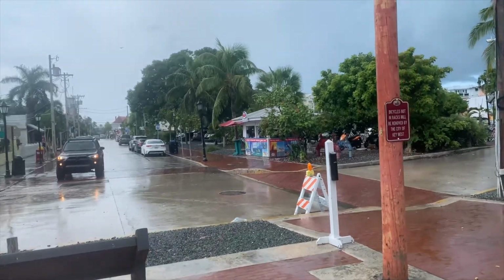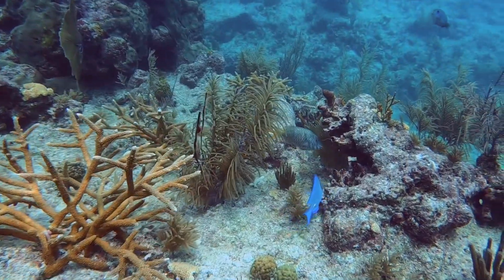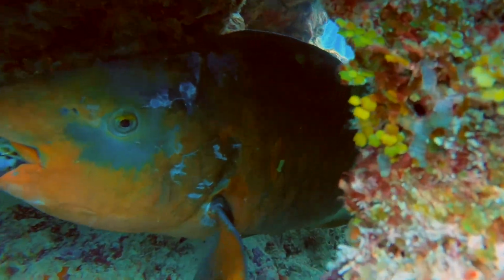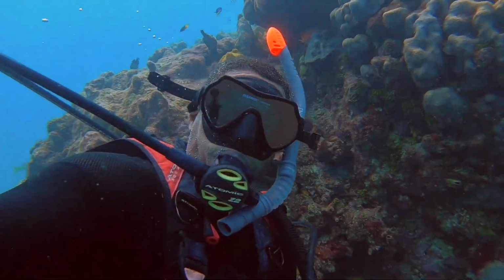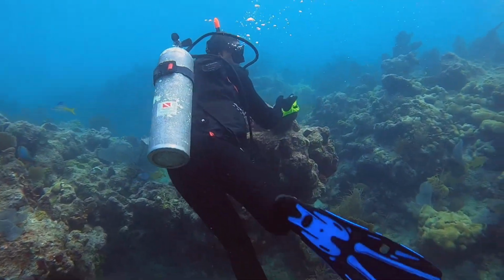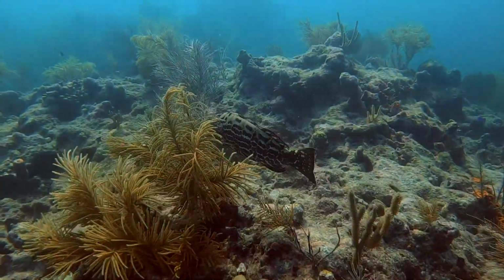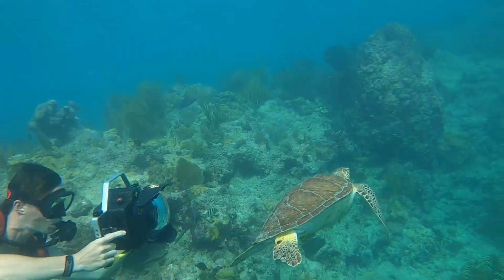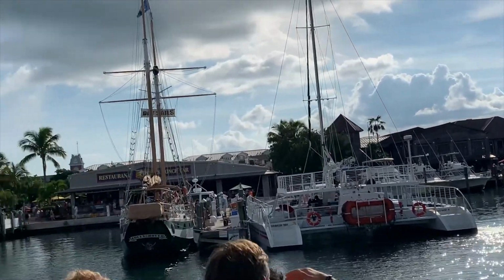Sand & Rock Key | Breathe Below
We dove Sand Key and Rock Key within the Florida Keys! Turtles, Urchins, Snapper, Lemon Shark, lobster, and MORE! Watch and explore with us through the coral reef fingers off the coast of Key West!